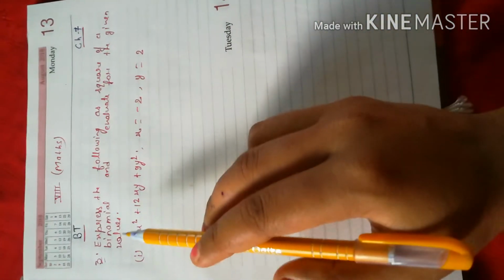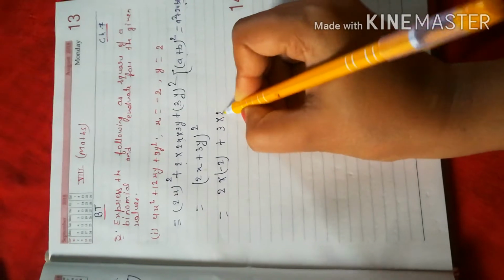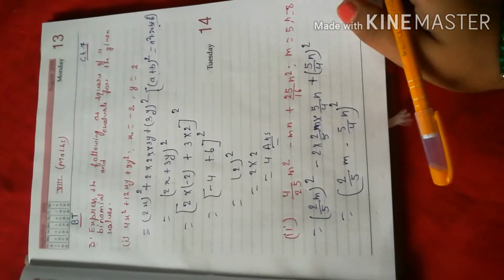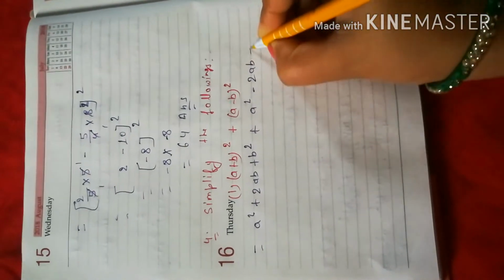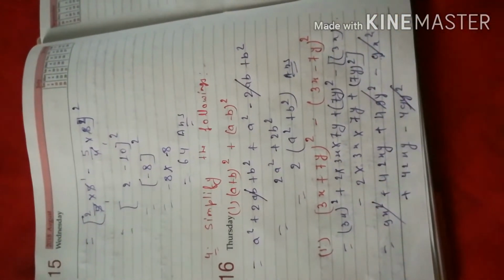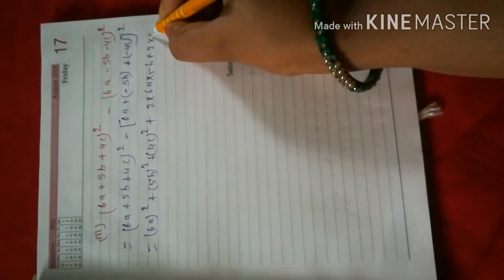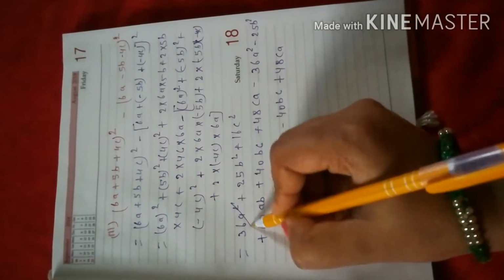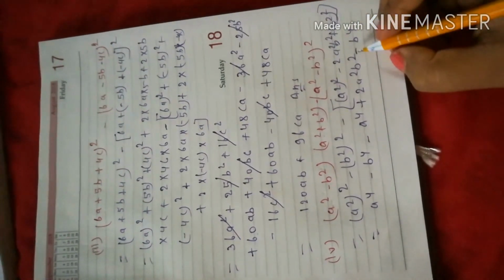DAV class VIII maths BT QN 3 ch-7 Algebraic Identities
Maths of class VIII DAV ch-7 Algebraic Identities BT QN 3 by Kiran singh